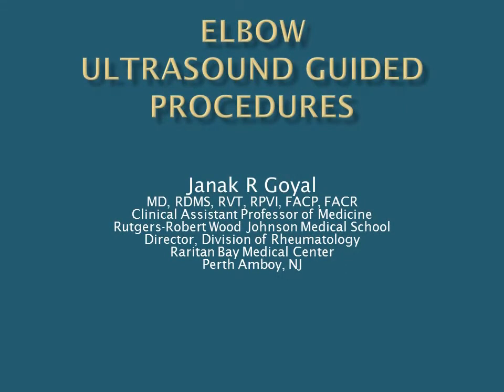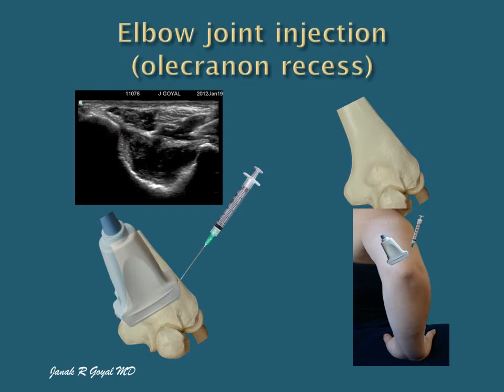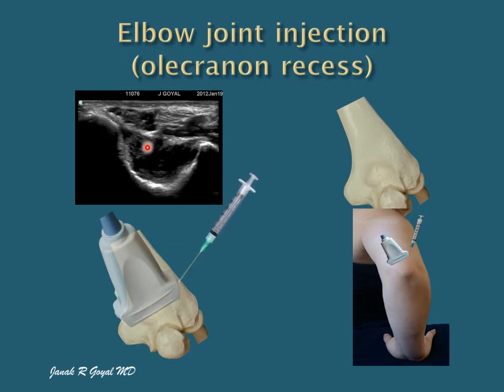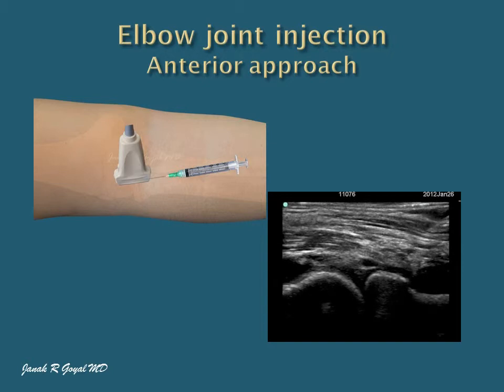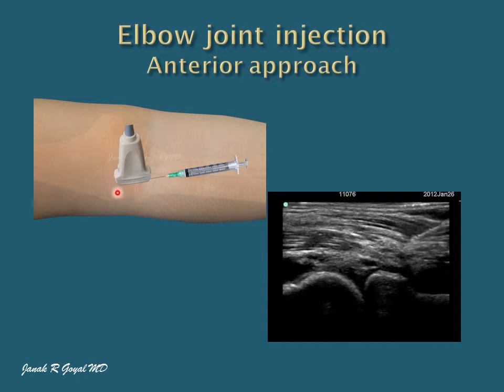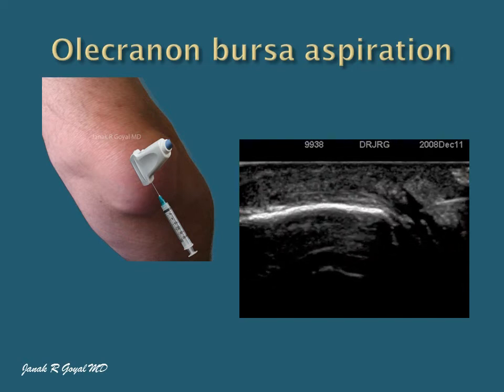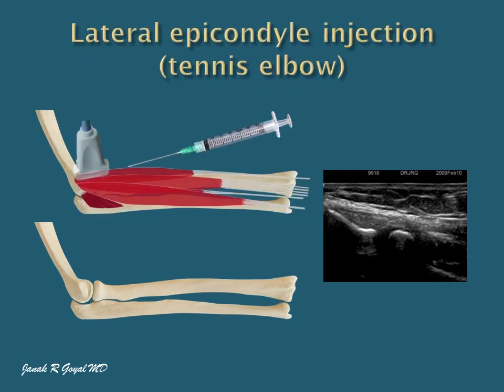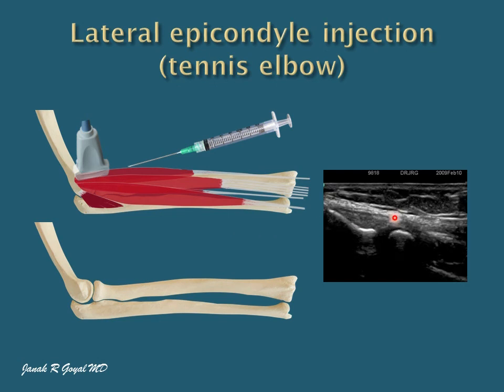Elbow Ultradsound guided procedures